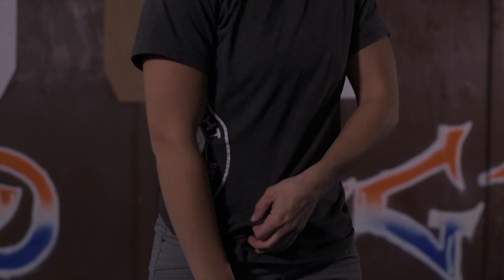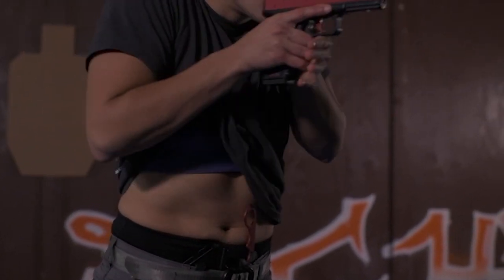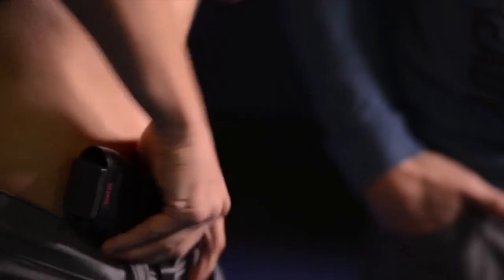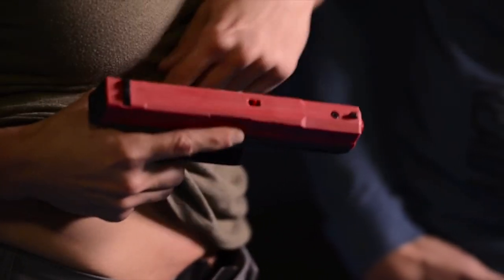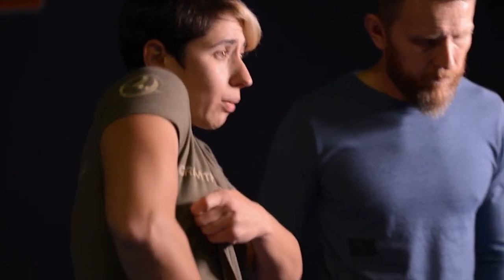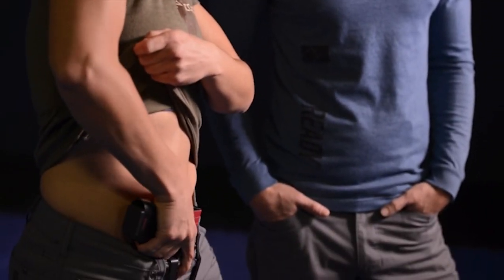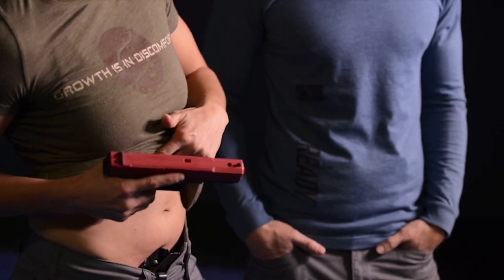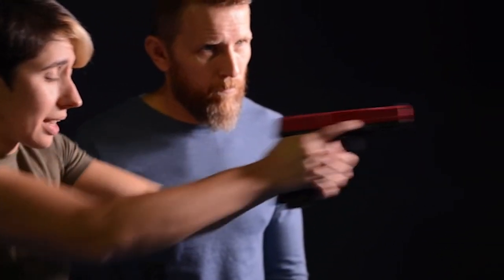How to Draw from Concealment | The Survival Summit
Learn the fundamentals of drawing from concealment.